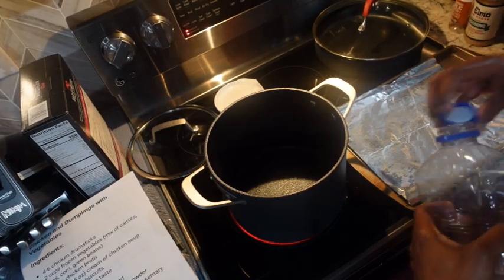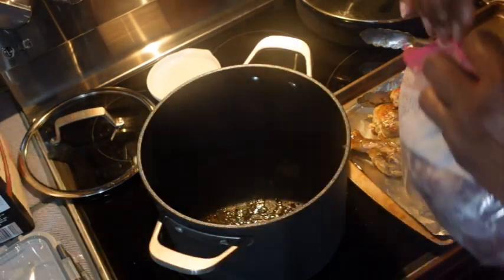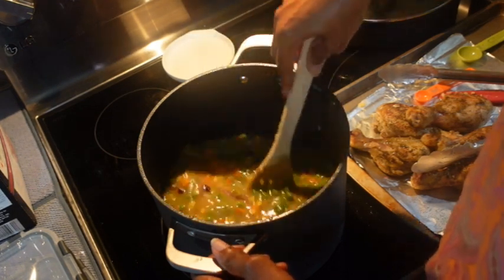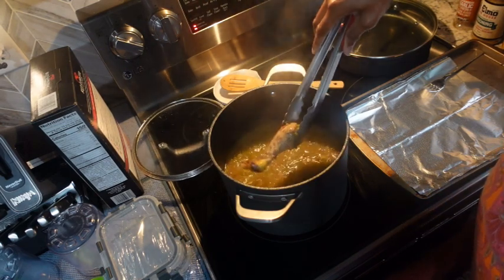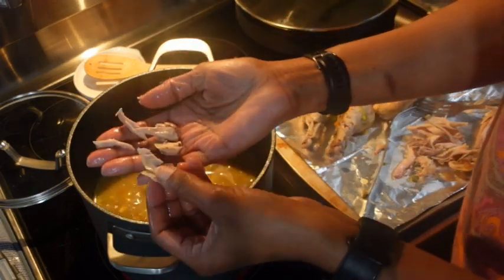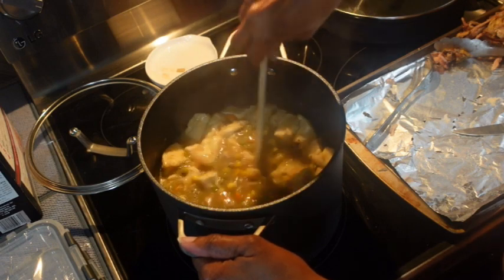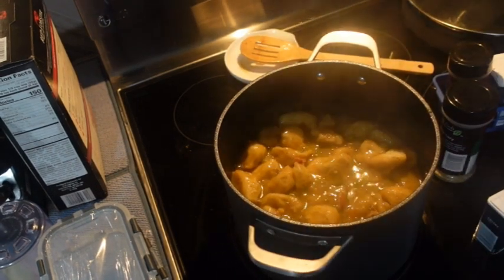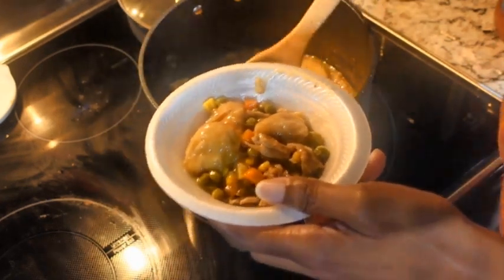Whipping Up the Perfect Comfort Food | 2024 Pantry Challenge Recipe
In this ultimate guide, together, we'll effortlessly whip up a mouthwatering batch of chicken and dumplings using canned biscuits. Our "Easy Chicken and Dumplings Recipe Using Canned Biscuits" is perfect for those looking for a comforting and hearty homemade meal that's quick and convenient. Prepare to tantalize your taste buds as we demonstrate step-by-step instructions on making this classic American dish from scratch. I'll guide you through choosing the best canned biscuits to use, along with providing helpful tips and tricks for achieving tender chicken, flavorful broth, and fluffy dumplings. Discover the secrets to perfectly seasoning your chicken, creating a rich and aromatic base, and achieving the ideal texture for your dumplings. Our straightforward recipe ensures that even if you're a beginner in the kitchen, you'll be able to effortlessly recreate this beloved comfort food. Join us as we dive into the art of making delicious chicken and dumplings with the convenience of canned biscuits. Be prepared to impress your family and friends with this heartwarming dish that's sure to become a household favorite. So, what are you waiting for? Get ready to elevate your cooking skills and satisfy your cravings with our foolproof, easy-to-follow "Easy Chicken and Dumplings Recipe Using Canned Biscuits." Watch the video now and start mastering this delightful comfort food today!

See products I use and recommend
Etsy shop Buffy's Baking Buddies

⏱️⏱️VIDEO CHAPTERS⏱️⏱️:

00:00:00 - Introduction to the 2024 Pantry Challenge
00:00:40 - Preparing Chicken for Dumplings
00:01:58 - Adding Onions and Vegetables
00:03:31 - Making the Chicken Broth
00:04:30 - Simmering the Chicken
00:05:17 - Seasoning and Simmering Further
00:06:29 - Pulling Chicken from Bones
00:07:41 - Preparing Boneless Chicken
00:08:40 - Removing Fat and Adding Biscuits
00:09:32 - Cutting Biscuits and Adding Layers
00:10:18 - Cooking Biscuits in the Pot
00:11:14 - Tasting and Adjusting Seasonings
00:12:17 - Adding Garlic and Celery Salt
00:13:40 - Final Taste Test and Adjustments
00:14:56 - Thickening the Gravy
00:15:52 - Presenting the Final Dish
00:17:01 - Conclusion and Subscribe Reminder

►D I S C L A I M E R:
In compliance with FTC guidelines: Any/all of the links on site/video are affiliate links of which Buffy's Flavorful Journey receives product credit or a small commission from sales of certain items. the price is the same for you. Buffy's Flavorful Journey. I only list products that I use and which I find useful. Thank you for supporting our channel!